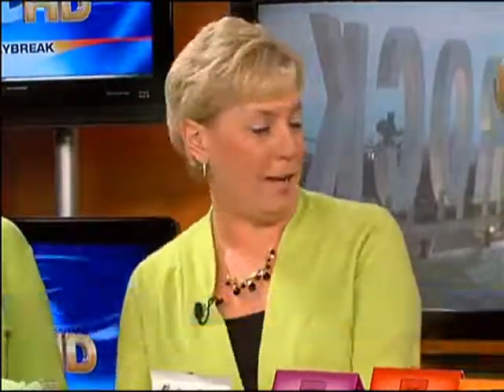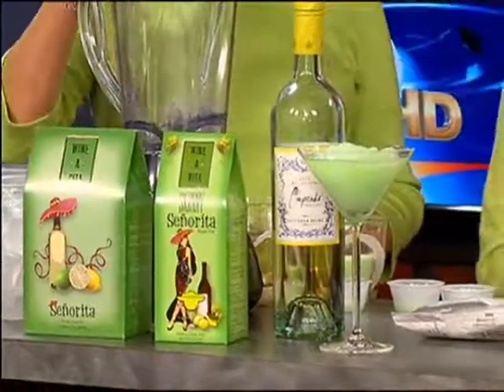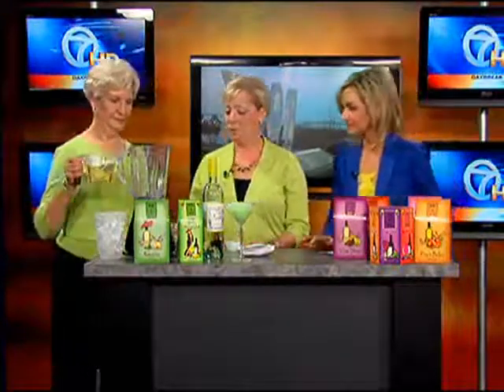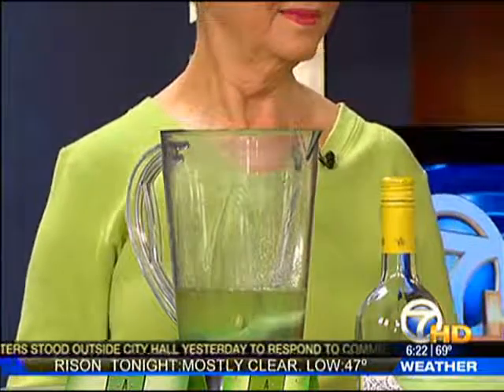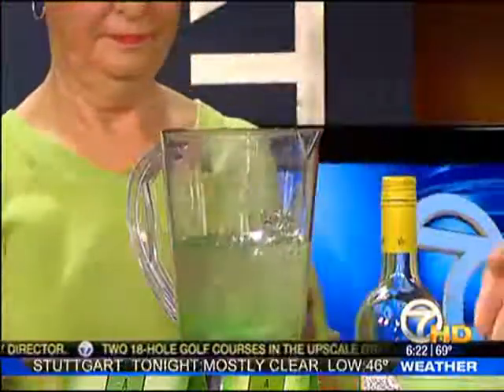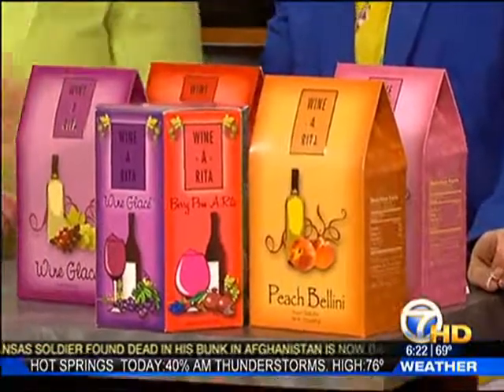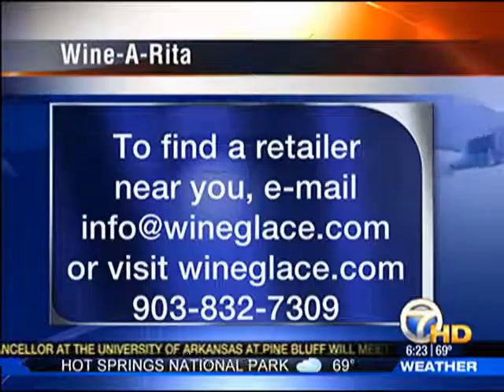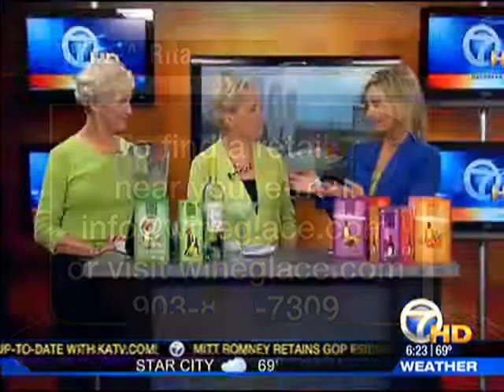UR Gift 4 All Seasons - Wine-A-Rita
WINE-A-RITA
All you need is ice, wine, Vodka or Ginger Ale (non-alcoholic) & a blender to create a fun & delicious frozen wine beverage. Wine-A-Rita comes in 6 different flavors - Wine Glacé, Peach Bellini, Cosmo Rita, Senorita, Skinny Senorita and All Natural Berry Pom-a-Rita. When sold separly each flavor makes 72 oz is about two blender.
We also have a Mix It Up Hexagon Gift Box contains 5 mixes: 1 each: Glace, Bellini, Cosmo, Senorita, and Berry Pom each mix makes one blender. All mixes are kosher.